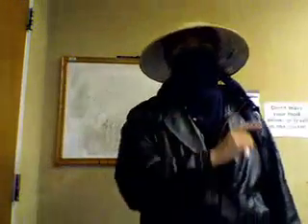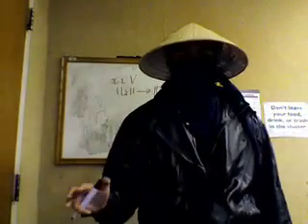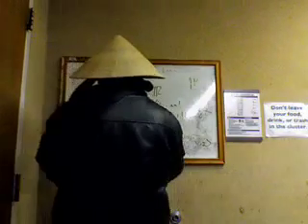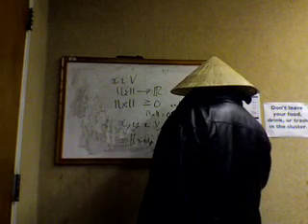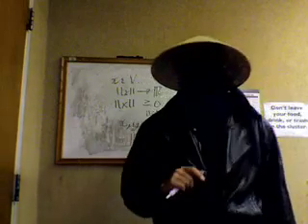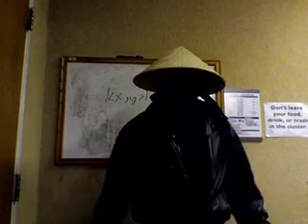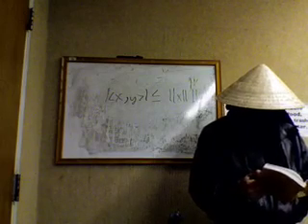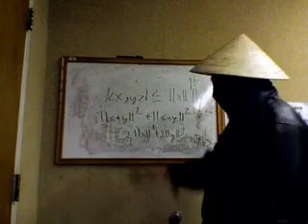Math Ninja : Functional Analysis Lecture 7-2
Defined Real or Complex Linear(Vector) space, inner product, norm, Hilbert Space, Banach space, norm induced metric, inner product induced metric.

Parallelogram law, Cauchy Swartz, any two norms on a finite dimensional space are equivalent.